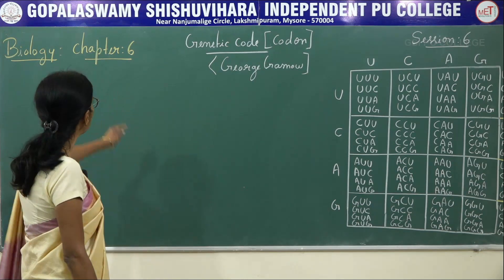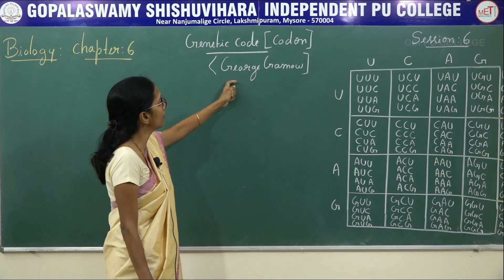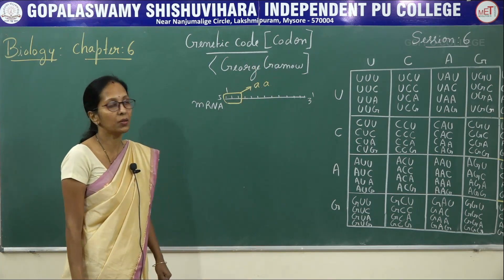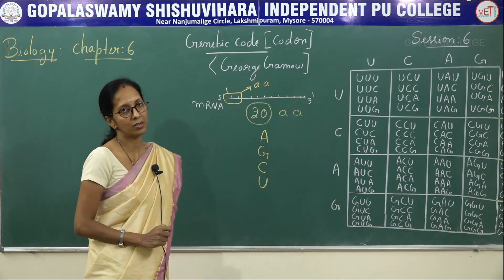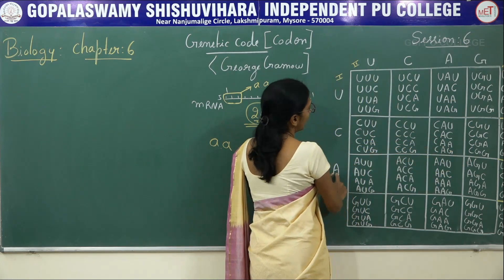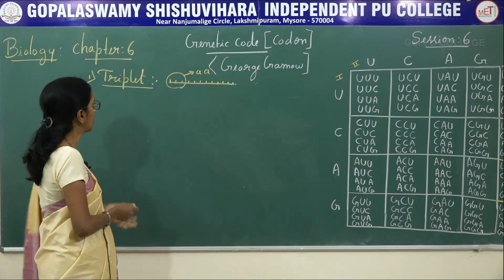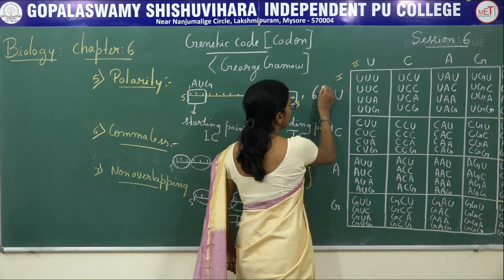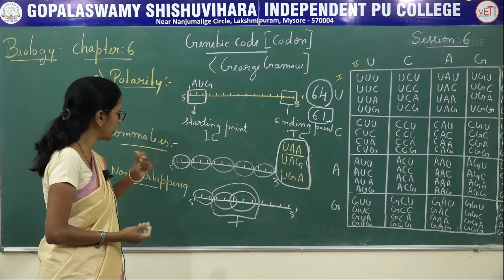BIOLOGY | II PUC | CH 06 | MOLECULAR BASIS - GENETIC CODE | S06